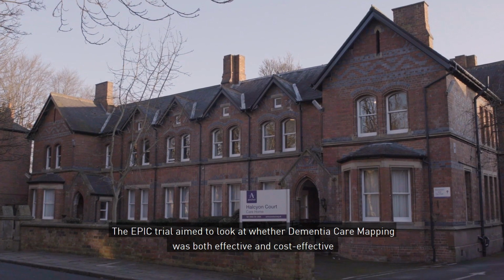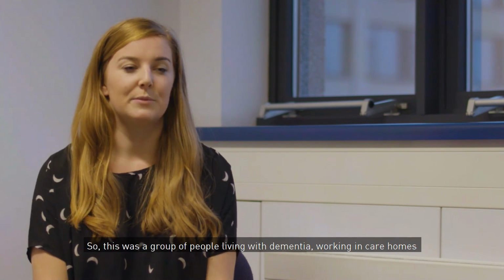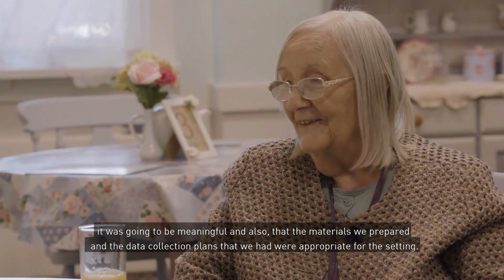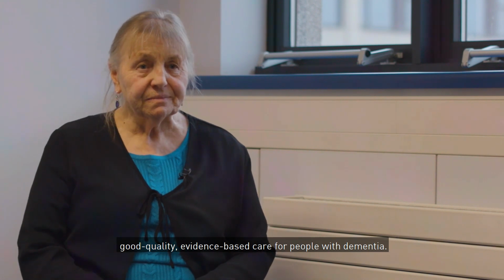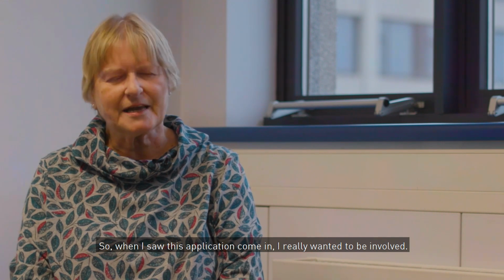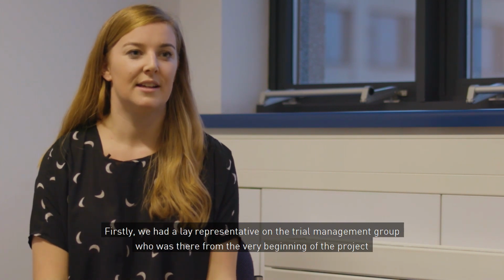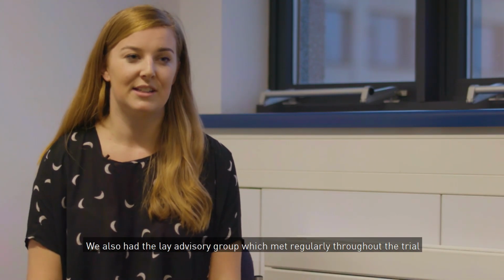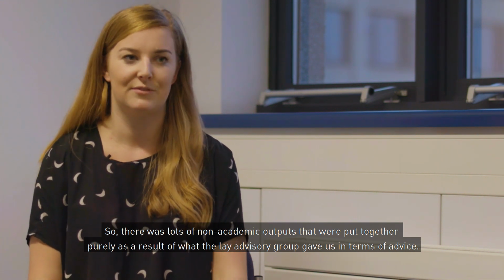The involvement of people with the dementia in the DCM EPIC trial.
This film discusses the importance of involving people living with dementia, their supporters and health and social care professional in research and ways of doing this.